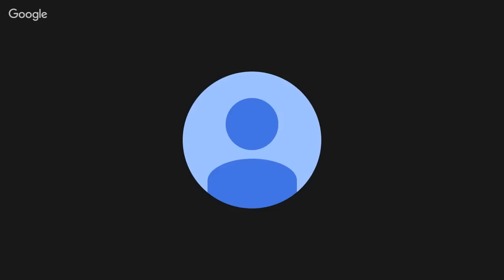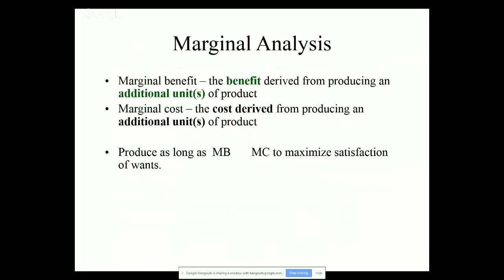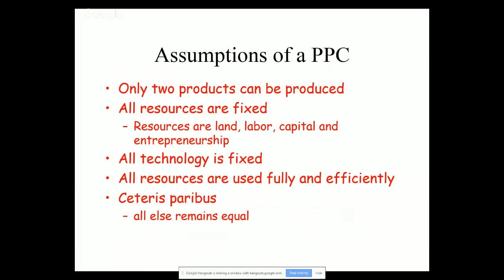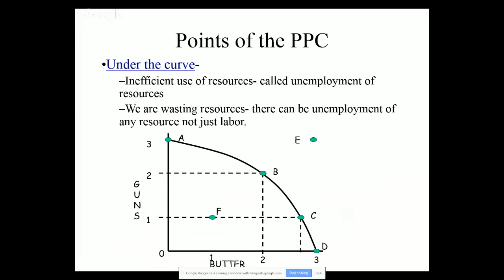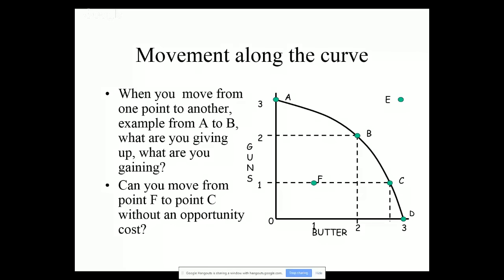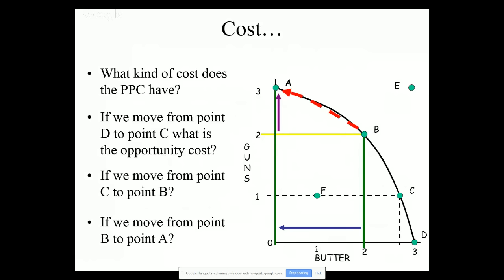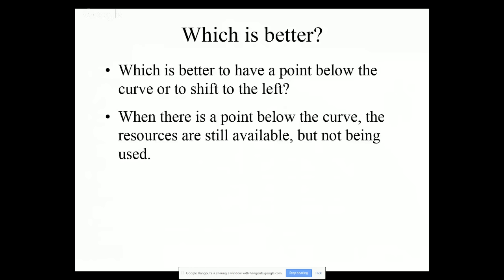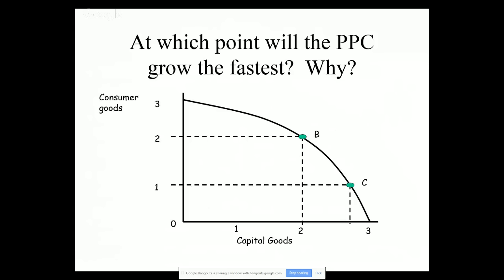Production Possibilities Curves